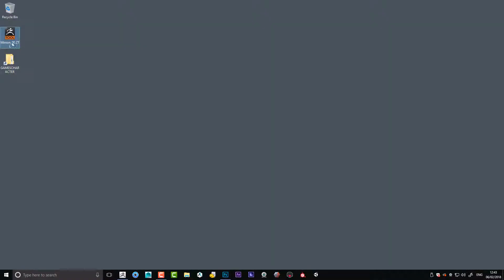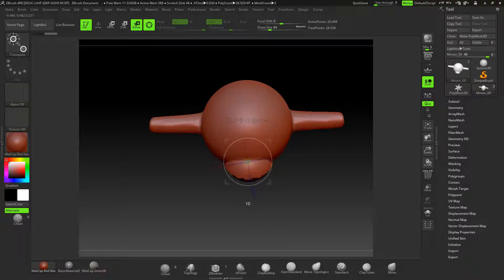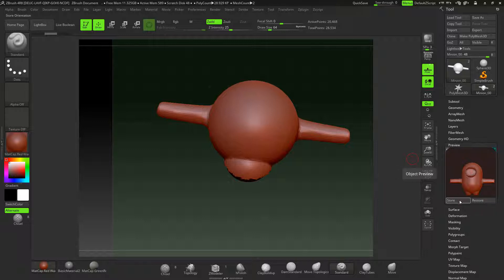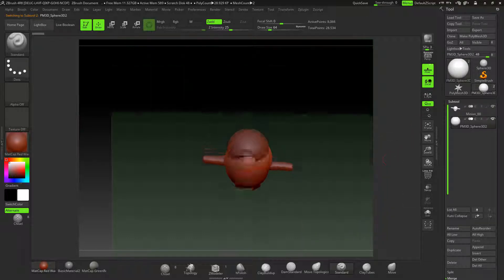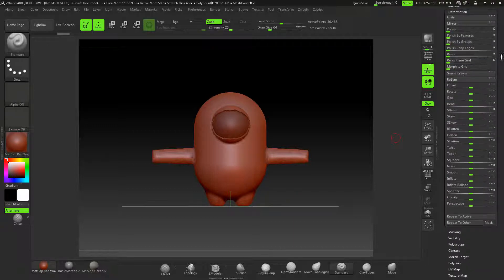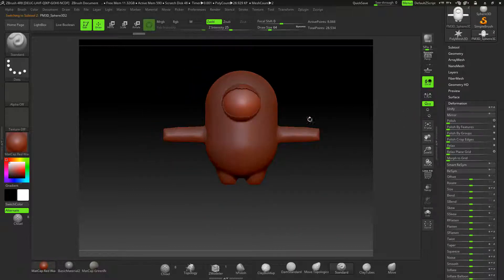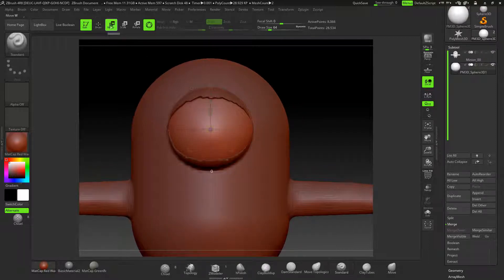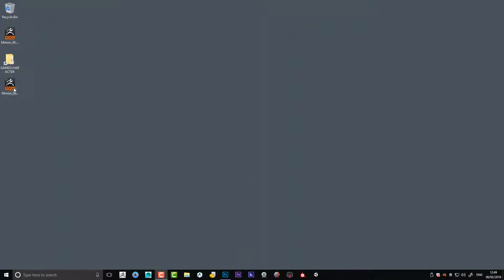Getting Symmetry back after rotating ZBrush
Here is a quick help video showing how to get symmetry back if you accidently rotate a subtool in ZBrush, please note other tools might require the same treatment!!